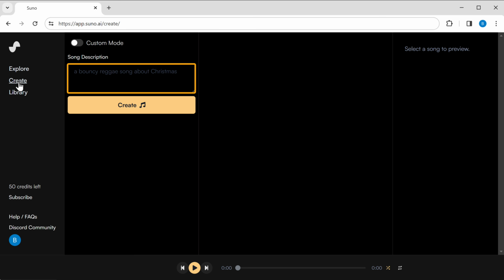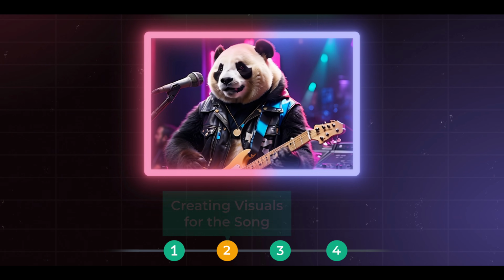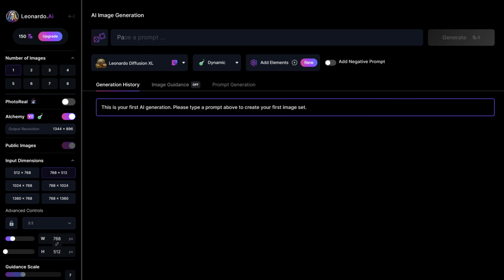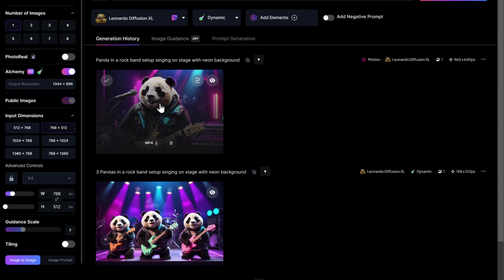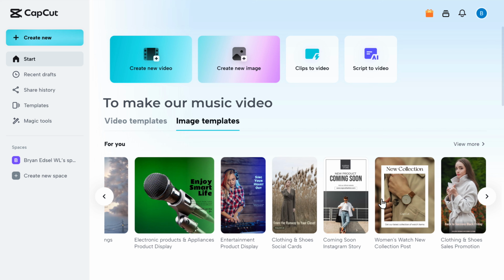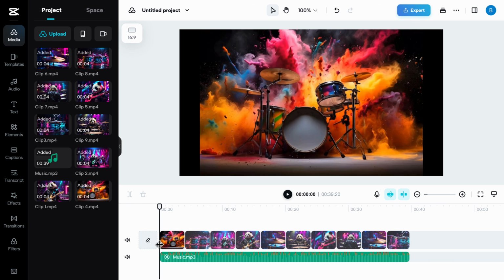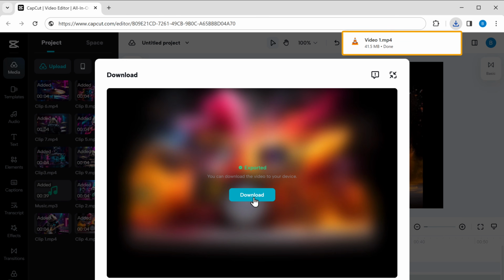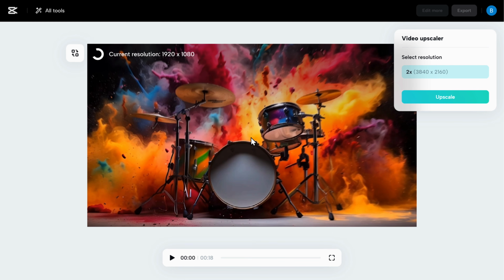How to Create Music Video Song Using AI for FREE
00:00 Intro

00:45 Generate AI music

01:57 Download the song

02:07 Create visual for the music

03:18 Convert images into motion videos

03:54 Edit the video

05:30 Download the video

06:17 Upscale the video

Ever dreamed of making stunning music videos but lacked the time or budget? This video reveals the magic of AI, transforming your musical ideas into captivating visuals with ZERO experience required!

Here's what you'll discover:
Craft the perfect soundtrack using powerful AI tools, no instruments needed!
Let AI create mesmerizing visuals in various styles.
Seamlessly stitch together AI-generated scenes and add your personal touch.
Learn how to upscale your footage for jaw-dropping HD quality.

Watch this video and learn how AI can revolutionize your music video creation - it's easier than you think!

🎁 *Tools & Discounts*

🙌 *Officially*